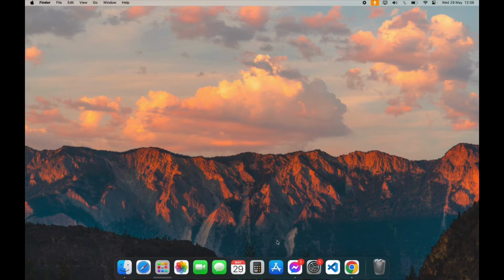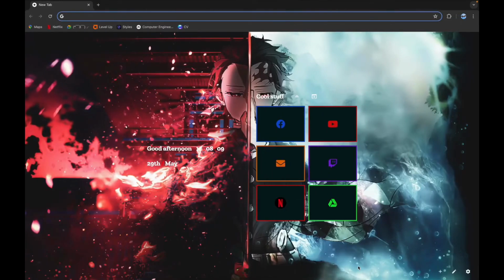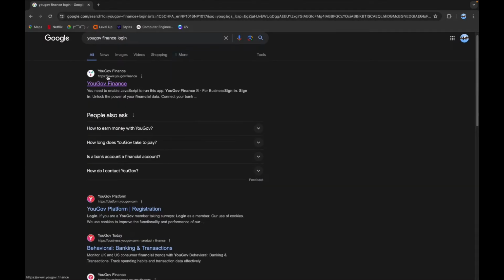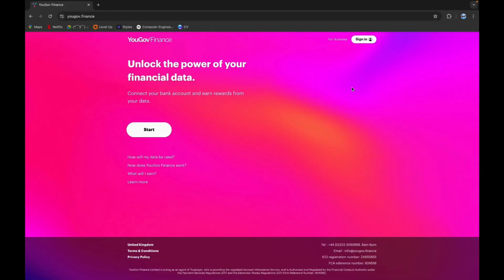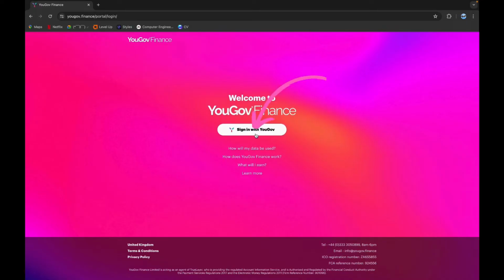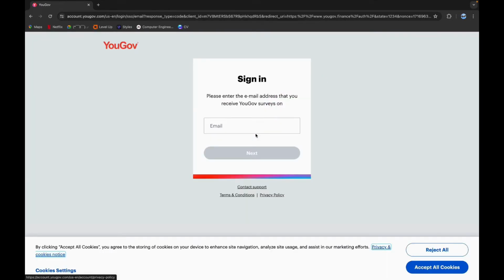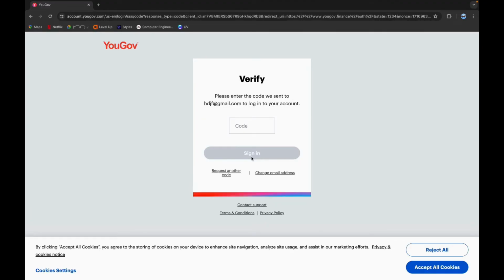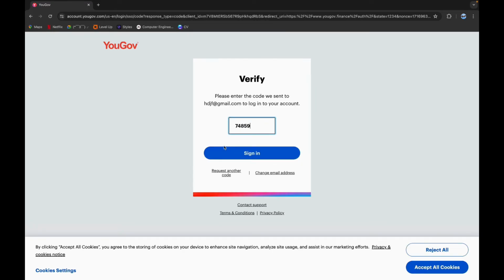YouGov Finance Login: How to Login YouGov Finance Account 2024?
Discover the straightforward steps to login to your YouGov Finance account in this comprehensive tutorial video. Whether you're a seasoned investor or just getting started with managing your finances, we've got you covered. Follow along as we guide you through the login process, ensuring you have access to valuable insights, investment tools, and personalized financial information.
Learn how to navigate your YouGov Finance dashboard with confidence, empowering you to make informed decisions about your financial future. Don't miss out on maximizing your financial potential – watch now and take control of your finances with YouGov Finance!